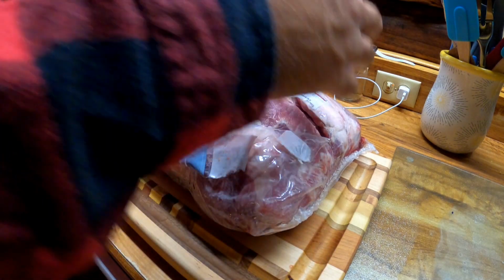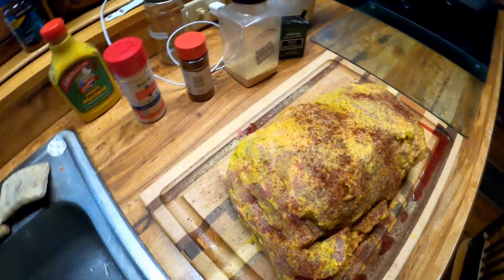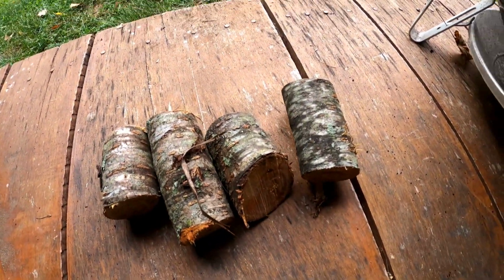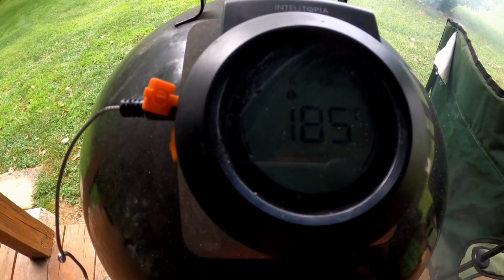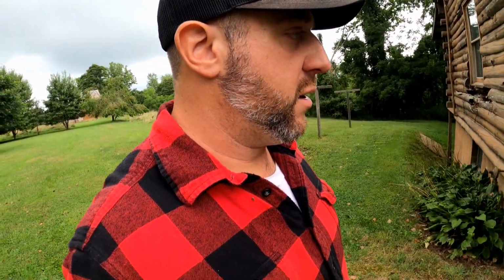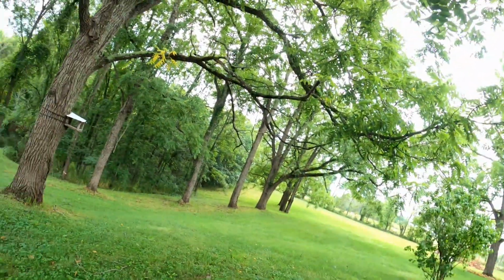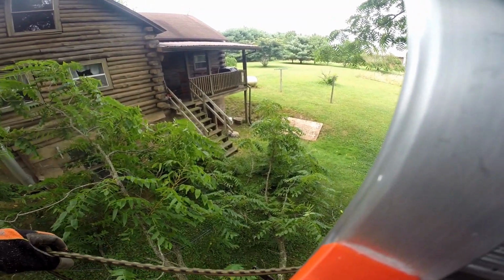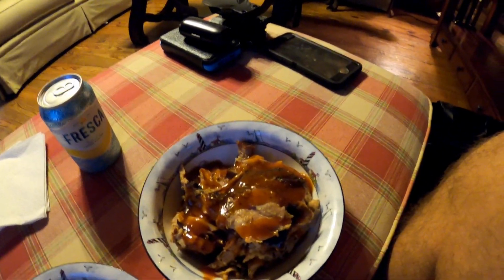Pulling Stumps, Pulling Smoked Pork, Cutting Limbs at The Cabin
Just a few projects around the cabin...smoked a pork butt on the Weber Smokey Mountain, pulled stumps and monkeyed around on a big ole walnut tree dropping some limbs.